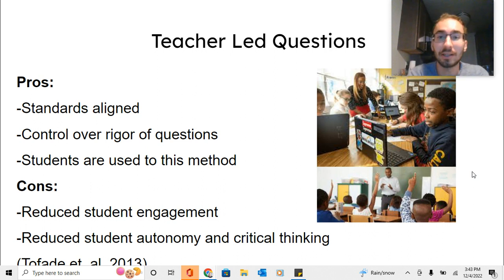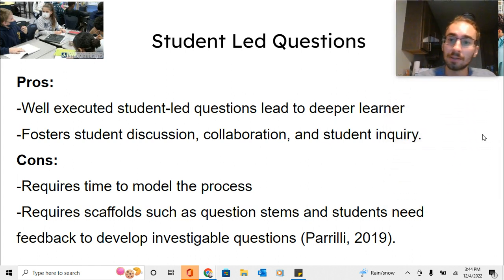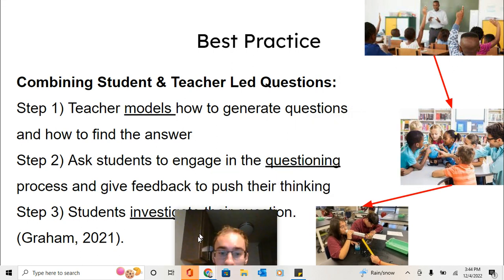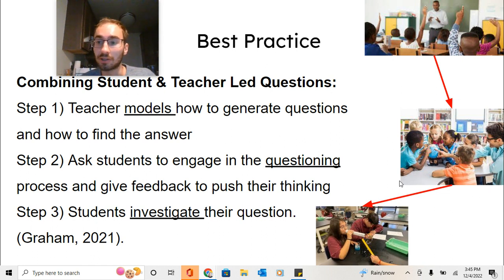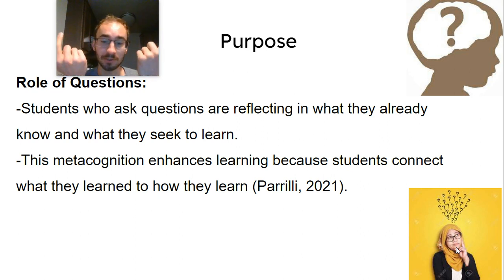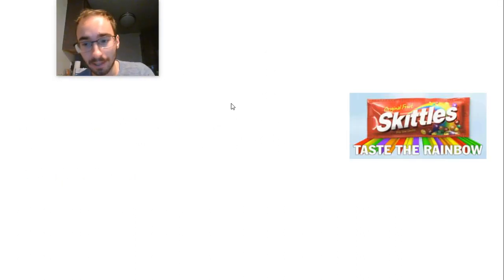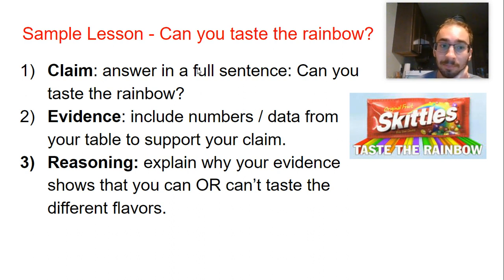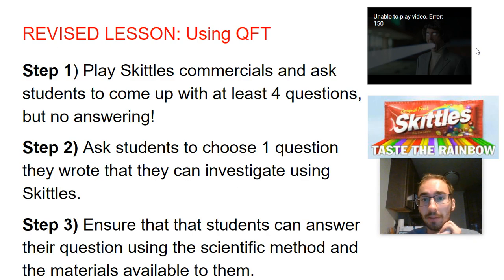Teacher-Led vs. Student Led Questions - Teaching Best Practices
Educators will be able to compare and contrast teacher-led vs. student-led questions and revise a lesson to be more student-centered.